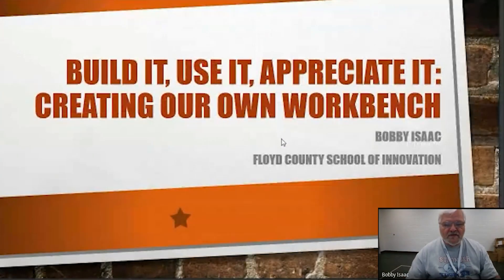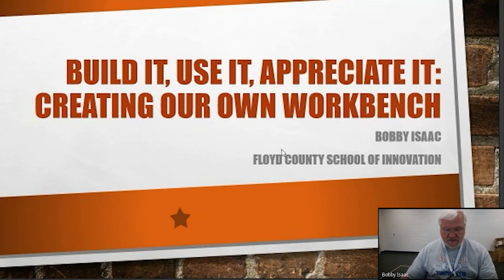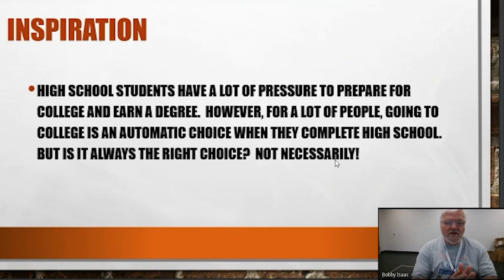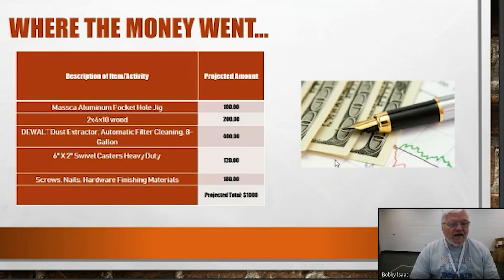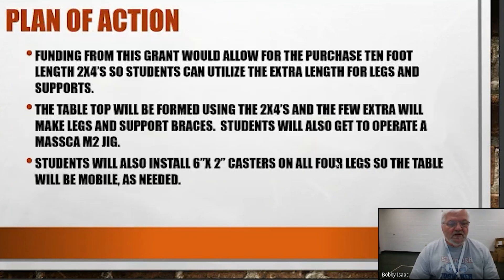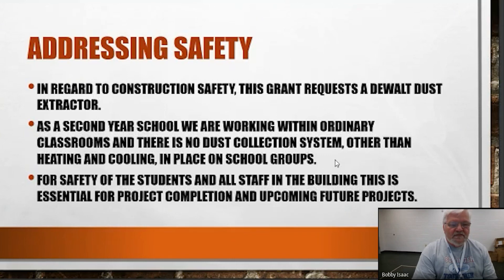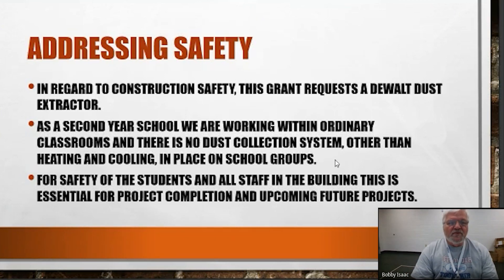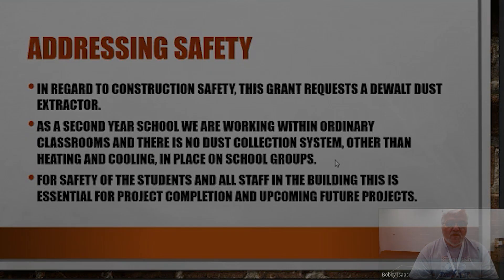Bobby Isacc - Build It, Use It, Appreciate It: Creating Our Own Workbench